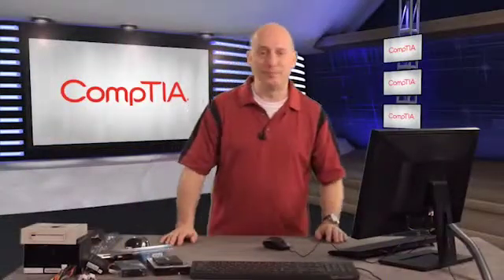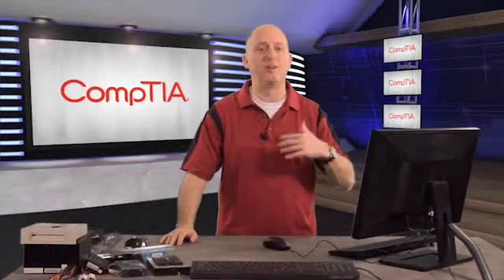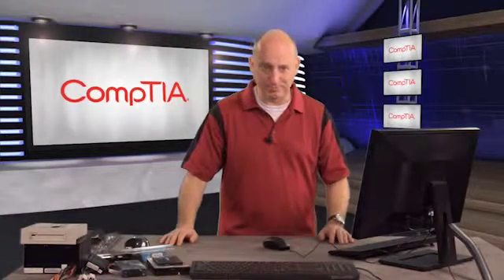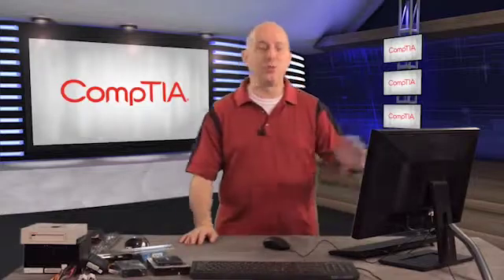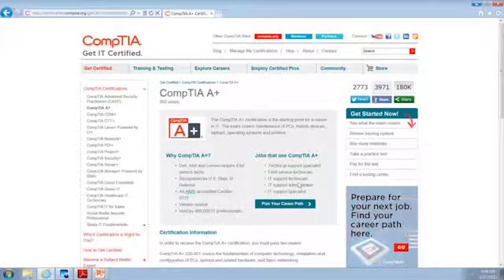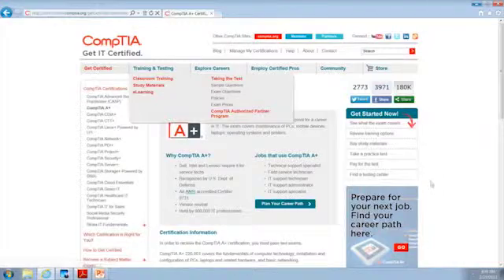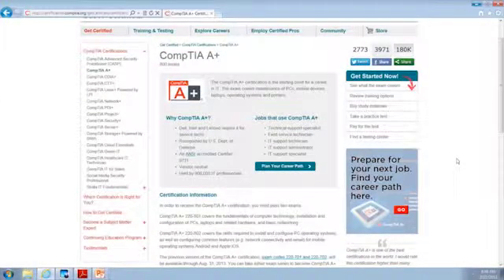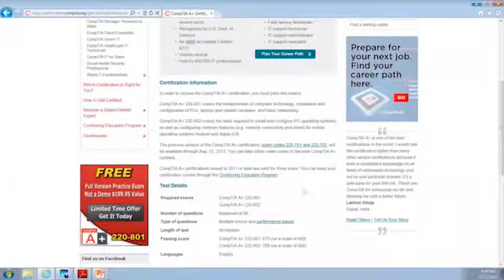CompTIA A+ Certification (Exams 220-801 & 220-802) Online Training by Learning247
CompTIA A + Intro